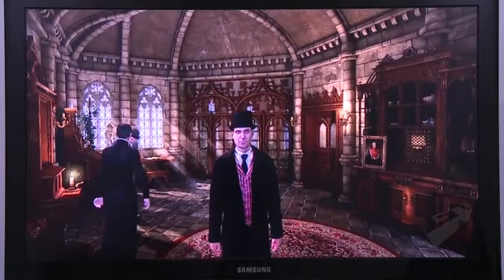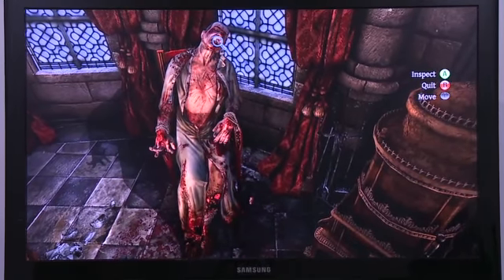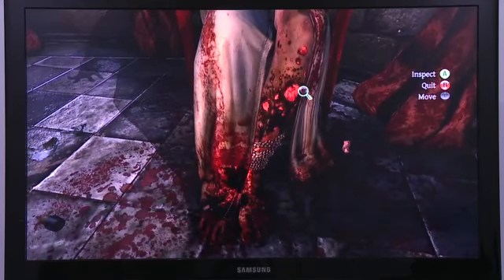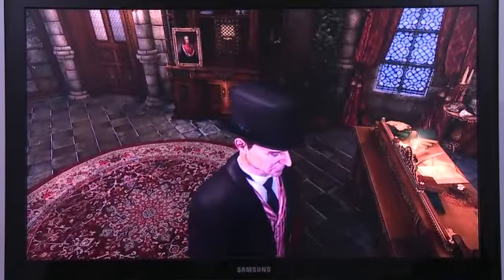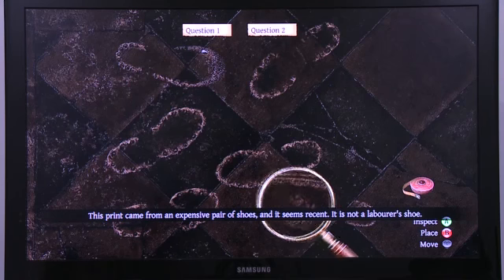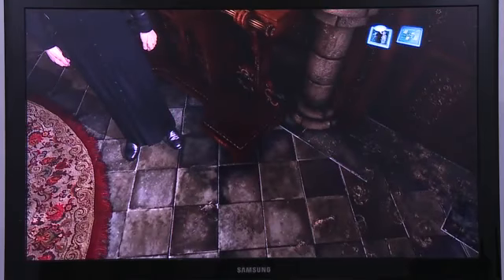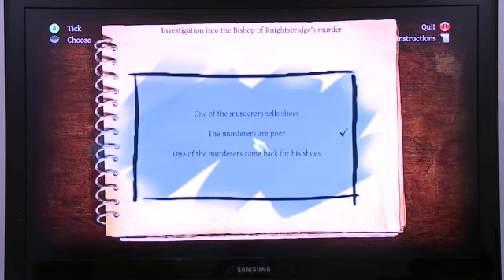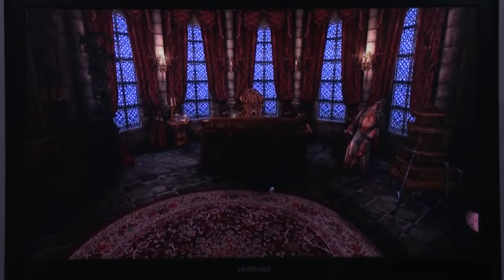The Testament of Sherlock Holmes E3 2012 Walkthrough